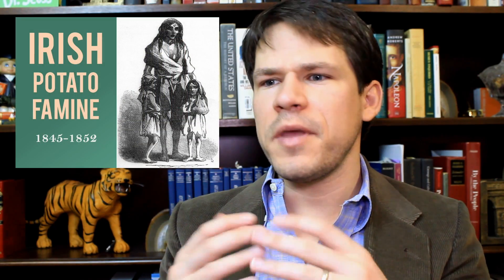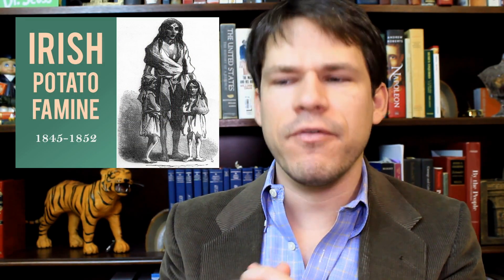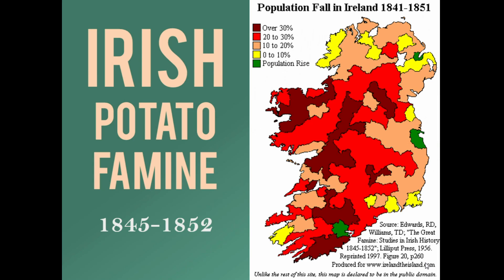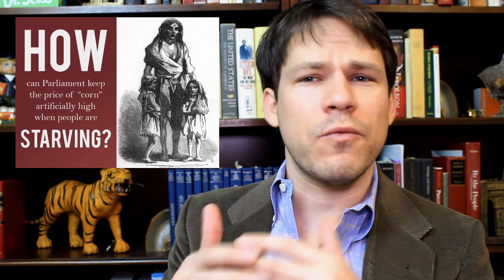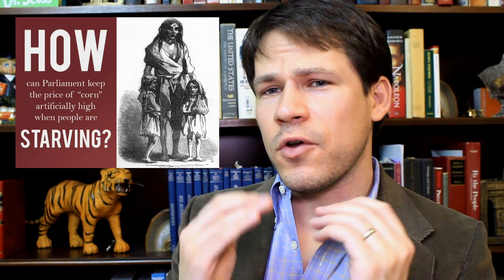The Corn Laws (Political Reform in 19th Century Britain - Part 3)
In 1815, Parliament passed the Corn Laws, a protective tariff on imported grain that artificially increased domestic food prices.  At the time, Parliament was dominated by wealthy landowners who ignored the interest of the urban middle and working classes.  After the Reform Bill of 1832, cities received a more equitable share of seats in Parliament, but still not enough to repeal the Corn Laws, which remained on the books in spite of the combined agitation of liberals and radicals.

In the 1840s, the Irish Potato Famine helped to rally supporters of free trade and Prime Minister Robert Peel passed the repeal (REPEEL) measure over the opposition of his own Tory Conservatives. As a result of the repeal of the Corn Laws, Peel lost the support of his party and had to resign as Prime Minister, but is remembered as a first-rate 19th century statesman for doing the right thing. Liberal economics would dominate British policy making for the rest of the 19th century.

Thumbnail Art Credit:  Emily S.